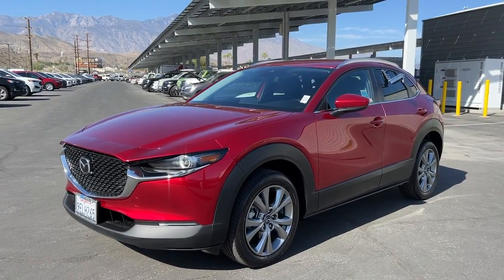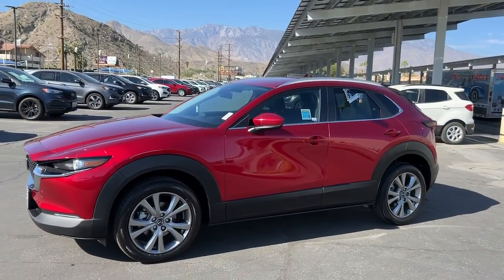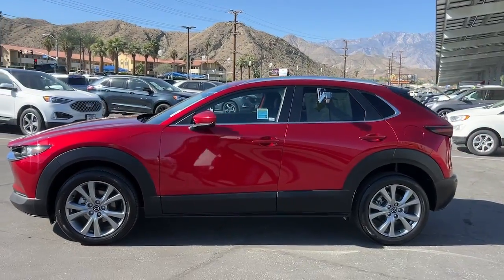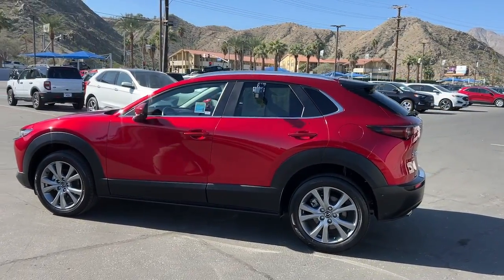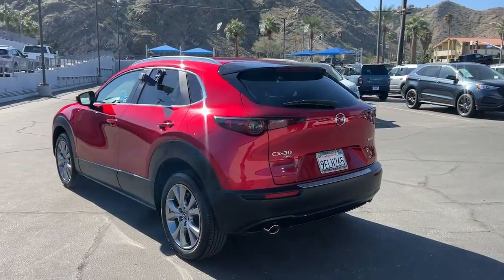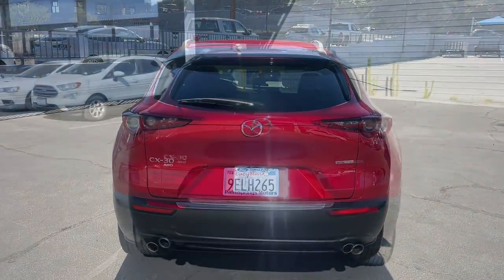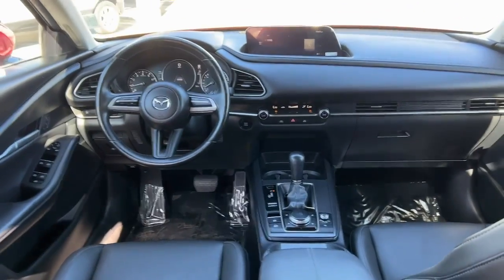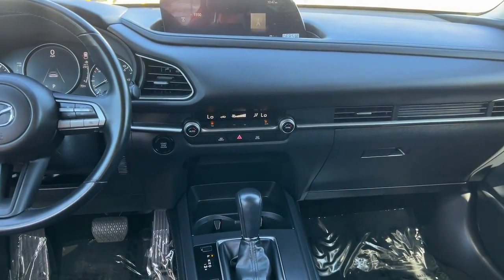2023 Mazda CX-30 2.5 S Select Package CA Palm Springs, Indio, La Quinta, Cathedral City, Palm D...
Used 2023 Mazda CX-30 2.5 S Select Package available at Palm Springs Motors located in 69200 E Palm Canyon Dr, Cathedral City, CA, 92234 and servicing the Palm Springs, Indio, La Quinta, Cathedral City, Palm Desert area.

You just found the  2023  Mazda CX-30.  Here's an upscale SUV that's just the right size: the Mazda CX-30. This crossover offers more room than a subcompact and prioritizes design excellence, starting with its comfortable, quiet cabin and infotainment system.  These are just some of the great options this vehicle comes with: Apple Carplay/Android Auto, Keyless Entry, Back-Up Camera, Electronic Stability Control, Dual Zone A/C, Aluminum Wheels, Steering Wheel Audio Controls, Alarm, Rain Sensing Wipers, Leather Steering Wheel. You'll enjoy your daily drive more than you thought possible in this smooth, stylish CX-30. Come in for a fun and easy road test. Our team will make it the best part of your day.

Additional Comments
CARFAX One-Owner. Clean CARFAX. Certified. Soul Red Crystal Metallic 2023 Mazda CX-30 2.5 S Select Package AWD 6-Speed Automatic SKYACTIV 2.5L 4-Cylinder DOHC 16V CX-30 2.5 S Select Package 4D Sport Utility SKYACTIV 2.5L 4-Cylinder DOHC 16V 6-Speed Automatic AWD 4-Wheel Disc Brakes 8 Speakers ABS brakes Air Conditioning AM/FM radio AppLink/Apple CarPlay and Android Auto Auto High-beam Headlights Automatic temperature control Brake assist Bumpers: body-color Electronic Stability Control Emergency communication system: Mazda Connected Services (3-year trial subscription included) Exterior Parking Camera Rear Front Bucket Seats Front Center Armrest Front dual zone A/C Fully automatic headlights Illuminated entry Leather Shift Knob Leather steering wheel Leatherette Seat Trim MAZDA CONNECT Infotainment System Passenger door bin Power door mirrors Power steering Power windows Radio data system Radio: AM/FM/HD Audio System Rain sensing wipers Rear window defroster Rear window wiper Remote keyless entry Roof rack: rails only Speed-sensing steering Split folding rear seat Spoiler Steering wheel mounted audio controls Telescoping steering wheel Tilt steering wheel Traction control Turn signal indicator mirrors Variably intermittent wipers Wheels: 18 x 7J Aluminum Alloy.\n\nThe Biggest Selection Only Minutes Away!!! Recent Arrival! 26/33 City/Highway MPG\n\nMazda Certified Pre-Owned Details:\n\n  * Warranty Deductible: $0\n  * Vehicle History\n  * Transferable Warranty\n  * Powertrain Limited Warranty: 84 Month/100000 Mile (whichever comes first) from original in-service date\n  * Limited Warranty: 12 Month/12000 Mile (whichever comes first) after new car warranty expires or from certified purchase date\n  * Includes Autocheck Vehicle History Report with 3 Year Buyback Protection. 3 month SiriusXM trial subscription.\n  * Roadside Assistance\n  * 160 Point Inspection